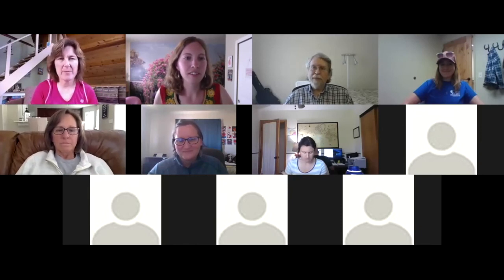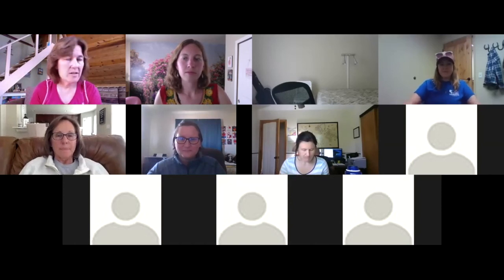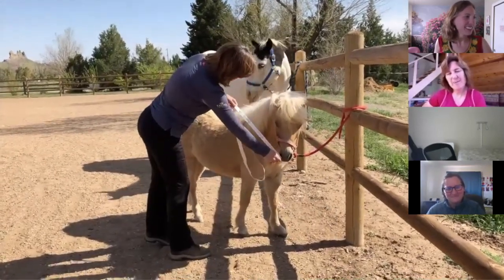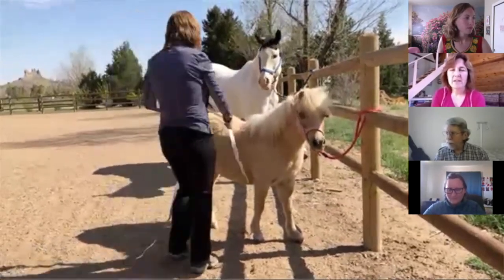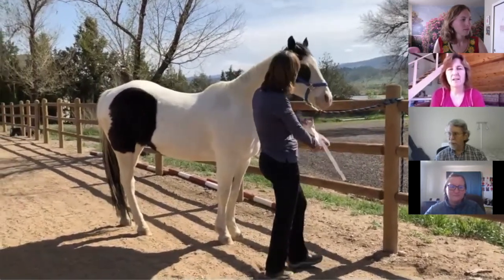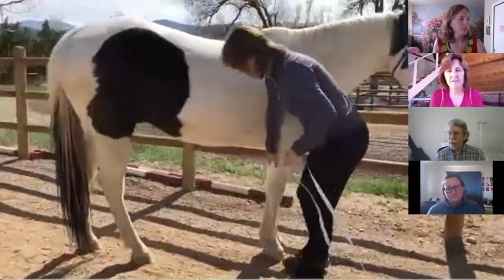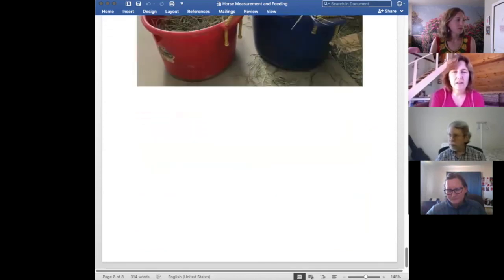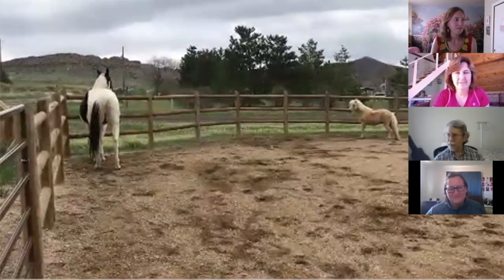Hearts & Horses Lecture Series: Equine Feed Management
Presenter: Brenda Thompson - H&H PATH Certified Therapeutic Riding Instructor and Horse Owner

In this presentation, everyone will get the chance to listen to Brenda talk about feeding horses based on their size and weight, and how to determine the right type of hay based on the horse's activity level. The stars of the show are Brenda's paint horse, Piper, and miniature horse, Remy!